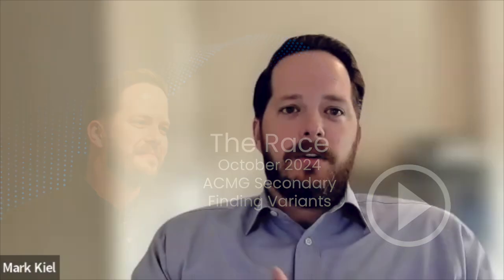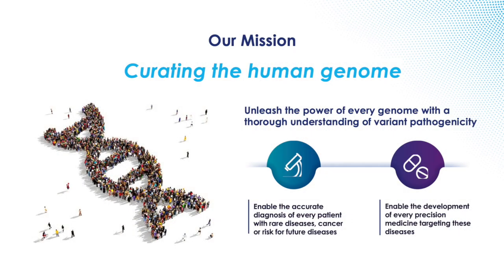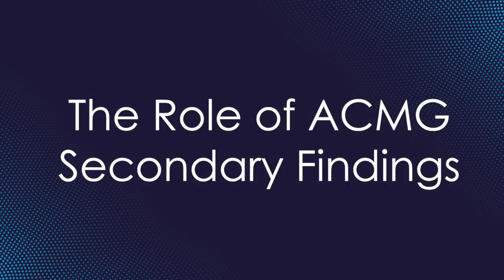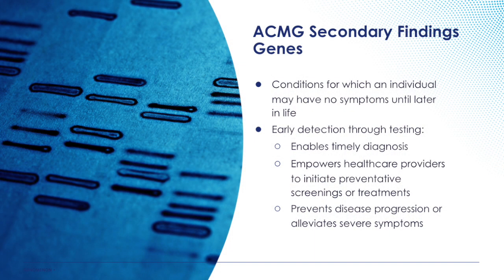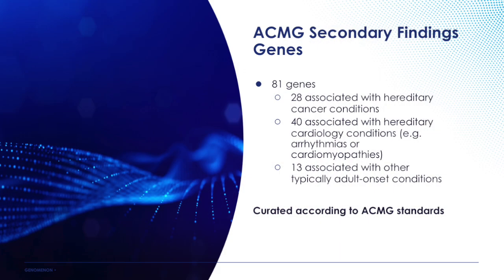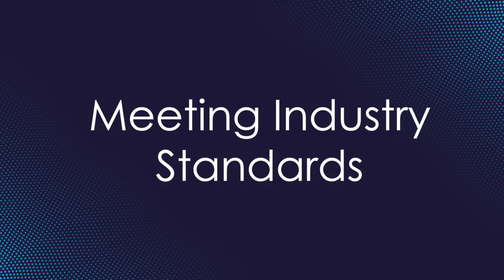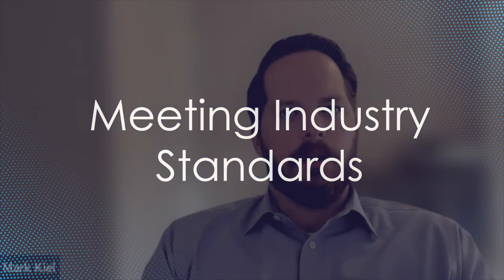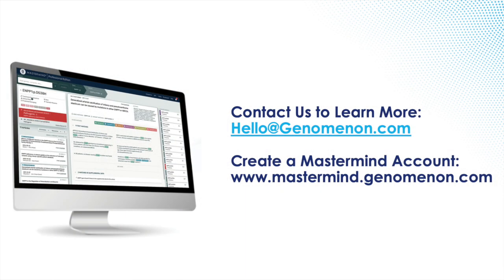Genomenon | The Race Update | ACMG Secondary Findings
In alignment with our goal to curate the entire human genome, Genomenon's Founder and Chief Scientific Officer, Dr. Mark Kiel, provides an update and is joined by Anna McGill, Genomenon's Director of Product Quality, to discuss the impact of the release of ACMG's secondary findings.